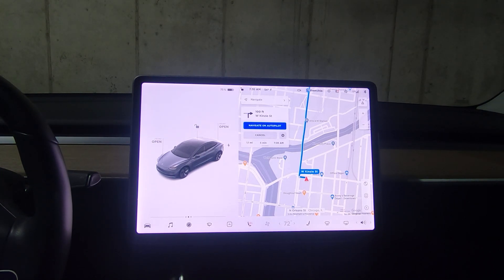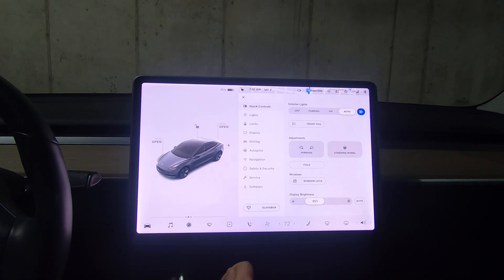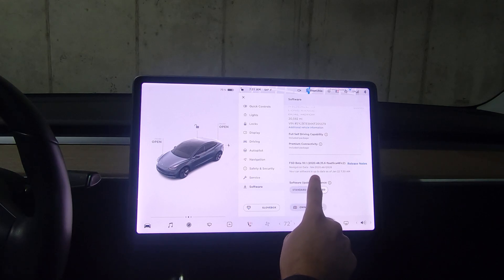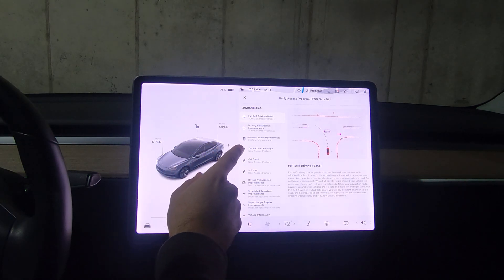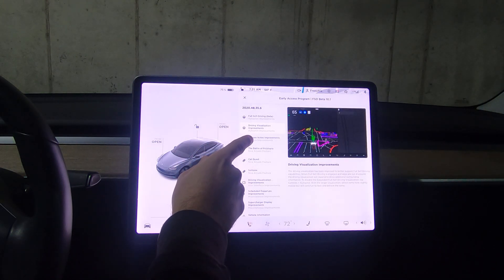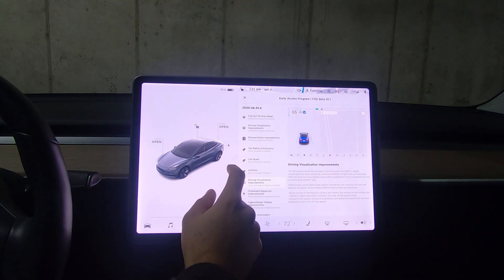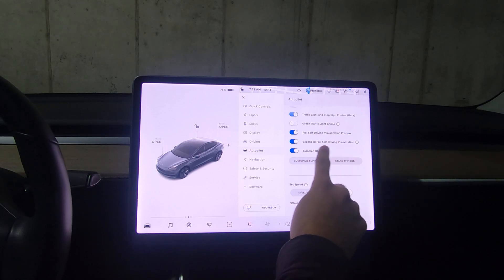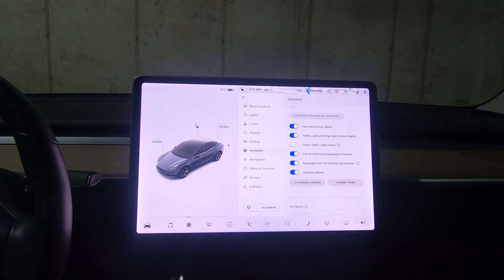FSD Beta 10.1 - 2020.48.35.6 - Release Notes & Settings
Walkthrough FSD Beta 10.1 release notes and Autopilot settings

NOTICE: FSD Beta is a driver assist feature. It doesn't make the car fully autonomous.